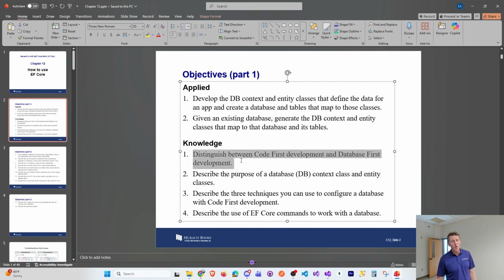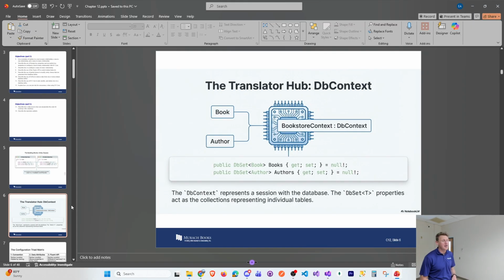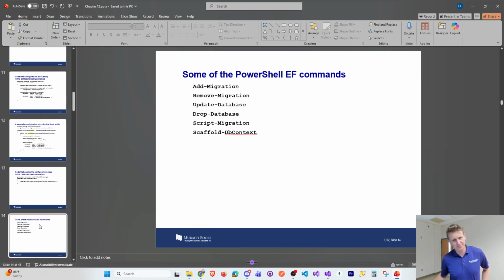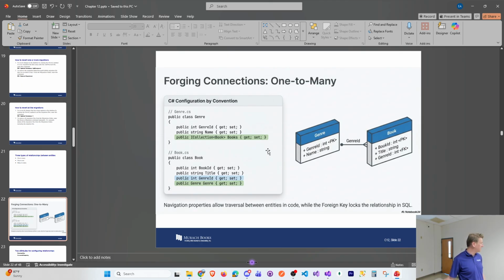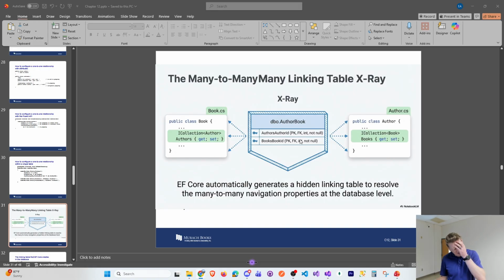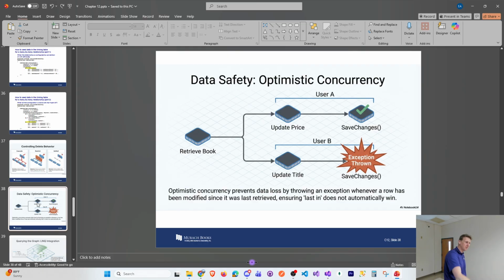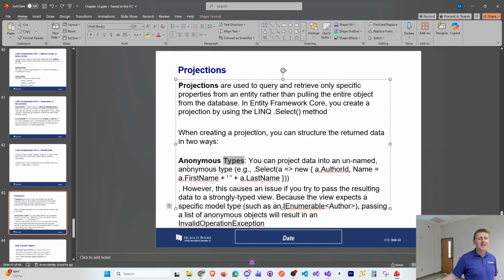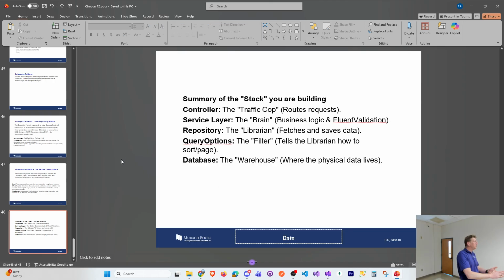Gudmestad Lecture - Entity Framework in .NET MVC